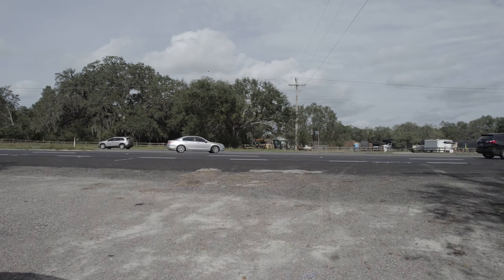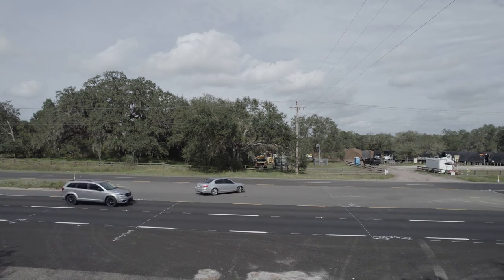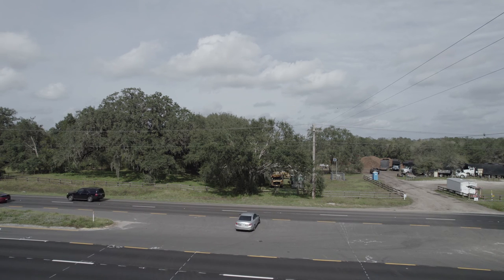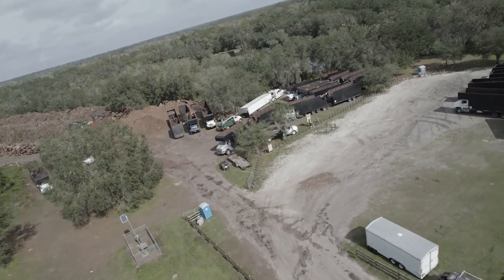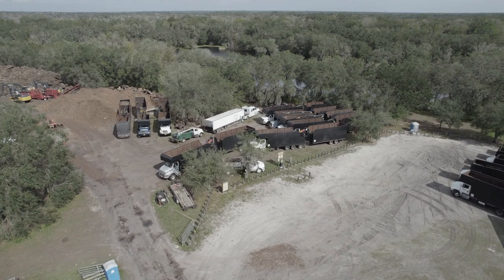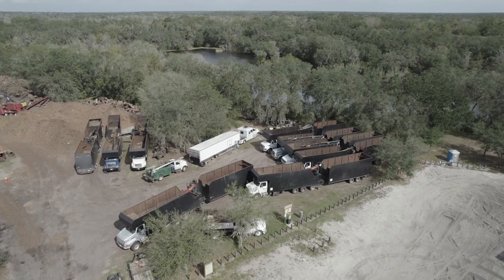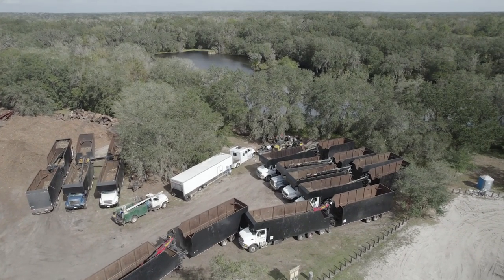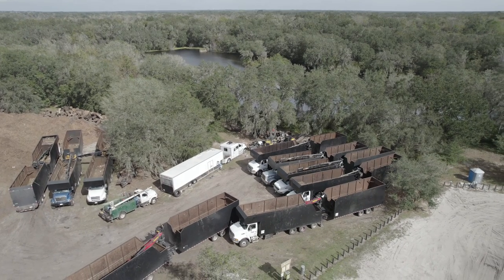Hurricane Nichole Wood Pile Cleanup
What is done to get rid of all the broken down trees after a hurricane